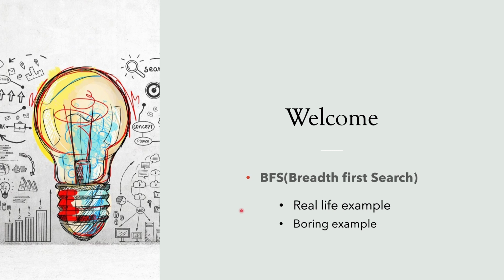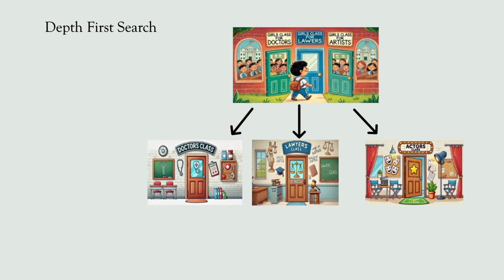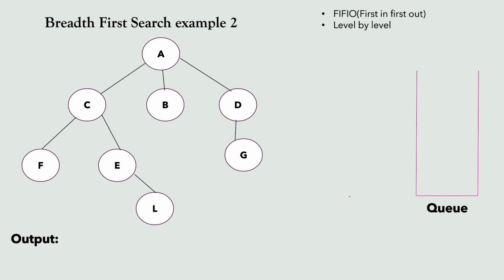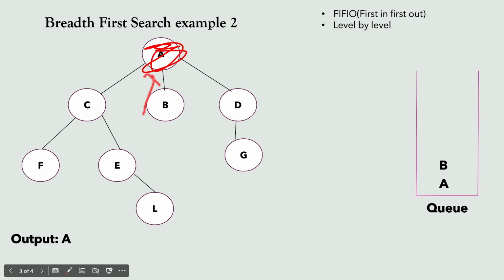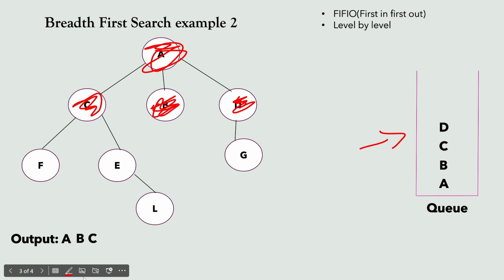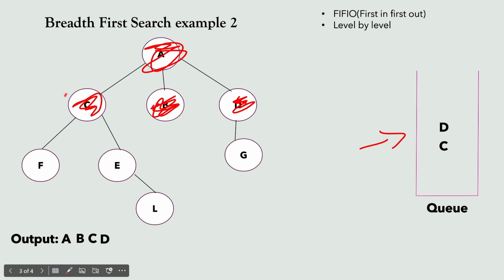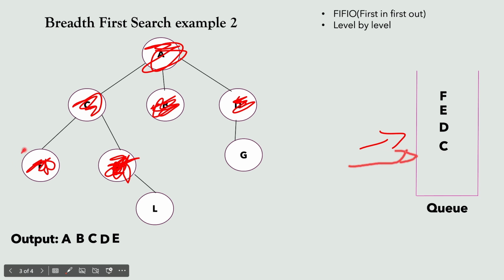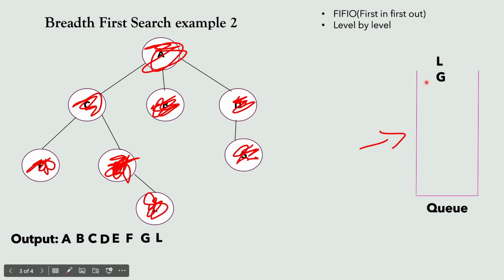Mastering Breadth-First Search (BFS) Algorithm - Step-by-Step Guide!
In this video, we dive into the Breadth-First Search (BFS) algorithm! BFS is a foundational graph traversal technique used widely in computer science and artificial intelligence. Whether you’re preparing for an exam, interview, or just want to understand graph algorithms better, this video breaks down BFS step-by-step.

You’ll learn:

What BFS is and why it’s essential in graph theory
        How BFS works through clear examples
        Key applications of BFS in real-world problems
By the end of this video, you’ll feel confident implementing BFS in your own projects and know when to use it effectively.